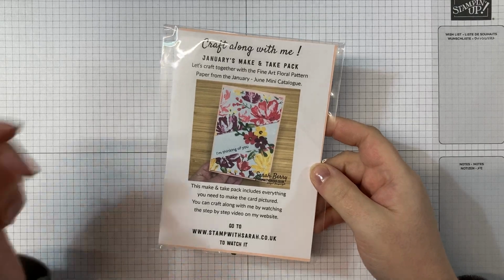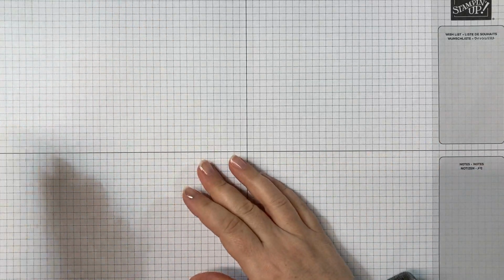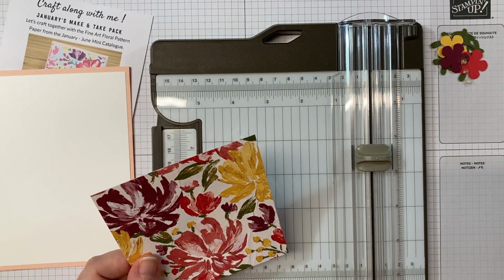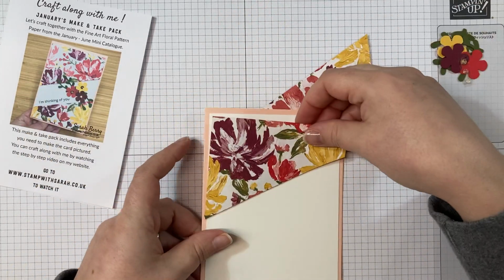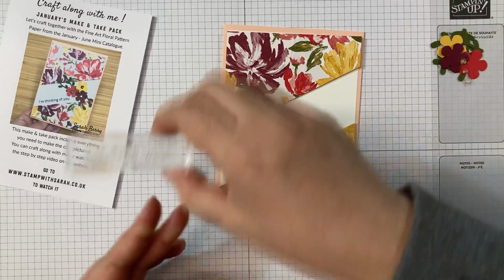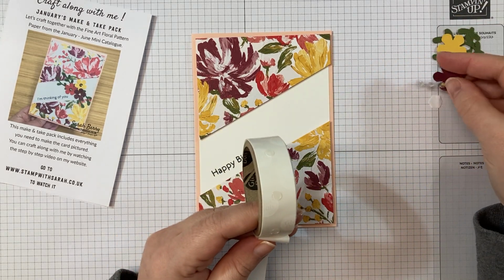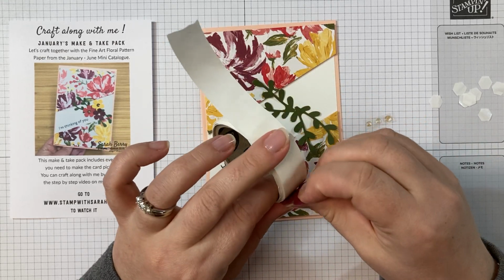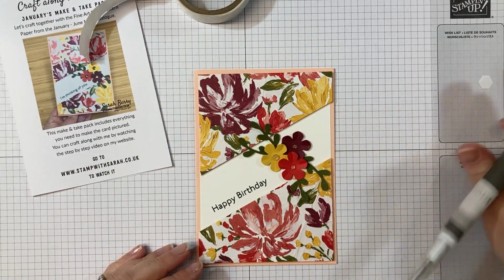January 2021 Make & Take Pack - Craft along with me!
I've been an Independent Stampin' Up! Demonstrator, since 2009. All the products you see me using today, are from my UK online shop. Direct links for this can be found below. I'd appreciate your friendly comments, likes and your subscription. Enjoy the video! Sarah x

You can join us, fancy having a go?
You can catch up with any Make & Takes you've missed by purchasing any packs I have leftover

Today's Product List & Direct Links:

Fine Art Floral 12" X 12" (30.5 X 30.5 Cm) Designer Series Paper [154558] - Price: £10.75

Would you love to do what I do?

♥ Become a Demonstrator and a member of my team